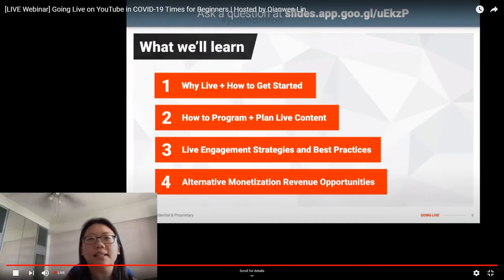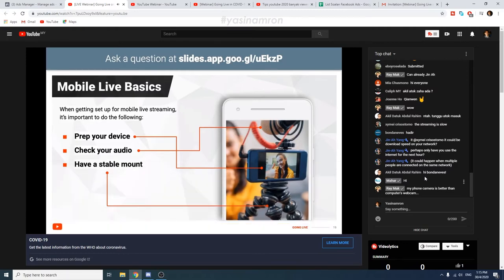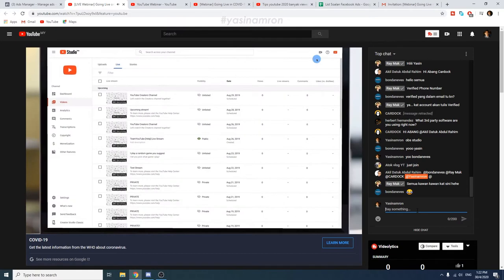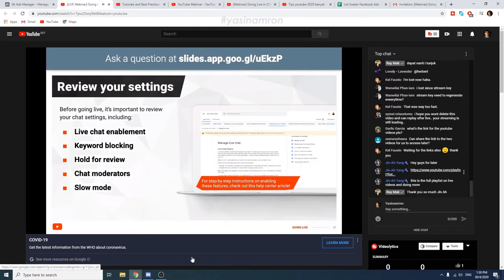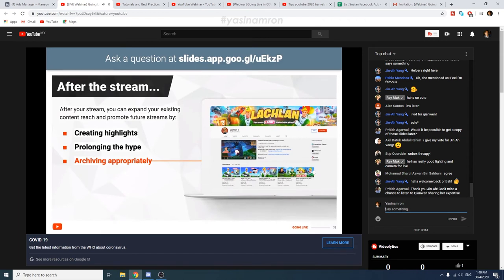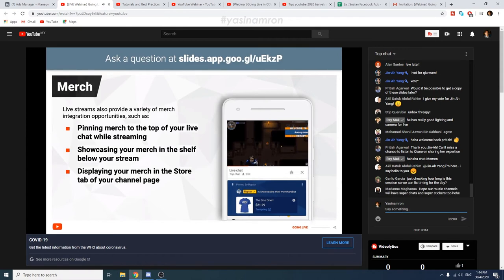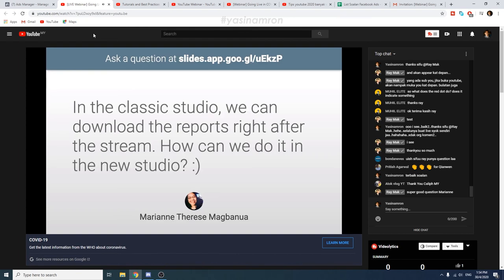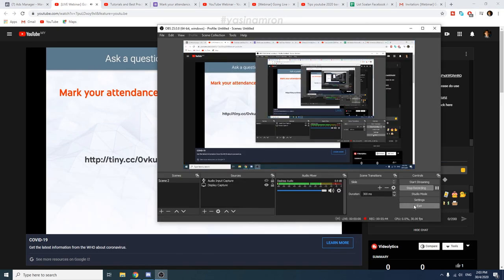Youtube 101 Getting Live